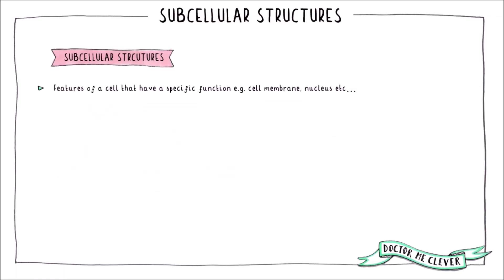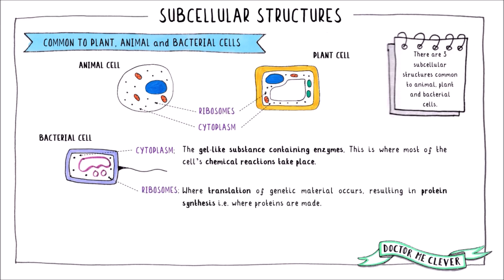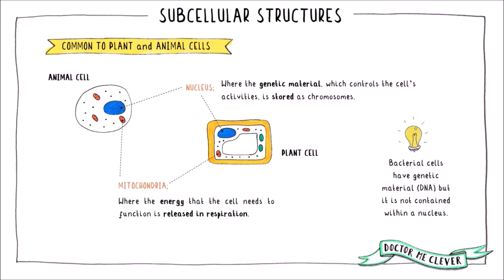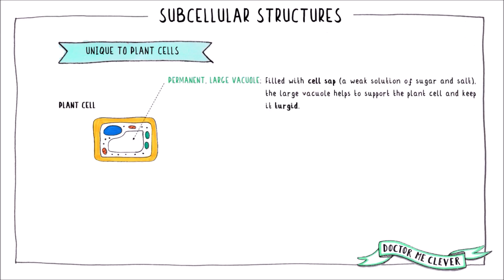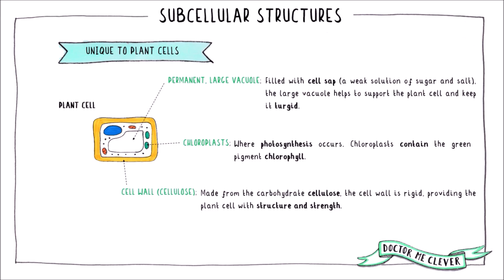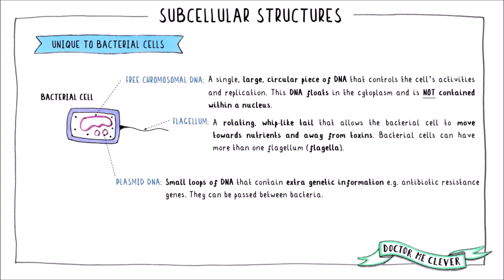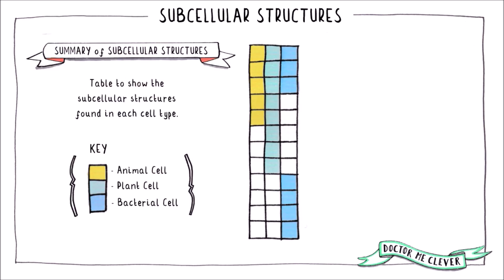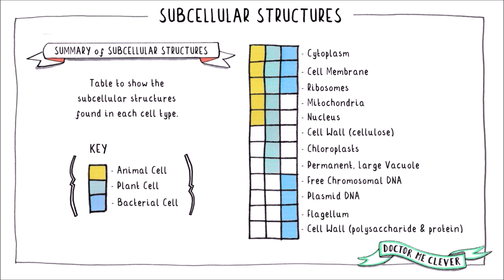SUBCELLULAR STRUCTURES, Edexcel 9-1 GCSE Biology, Topic 1 Key Concepts in Biology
✩ Definitions of subcellular structures found in animal, plant and bacterial cells. ✩ Cell membrane ✩ Ribosomes ✩ Cytoplasm ✩ Nucleus ✩ Mitochondria ✩ Cell wall (cellulose) ✩ Chloroplasts ✩ Permanent vacuole ✩ Flagella ✩ Plasmid DNA ✩ Chromosomal DNA ✩